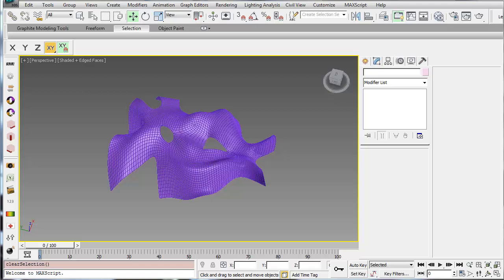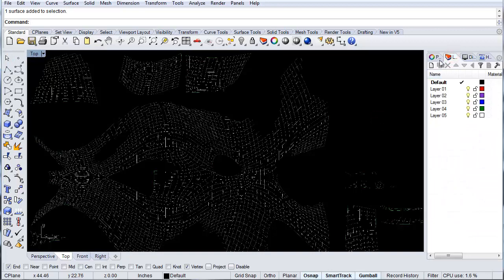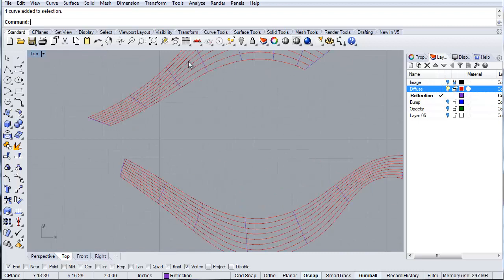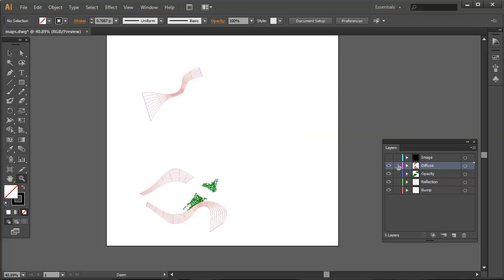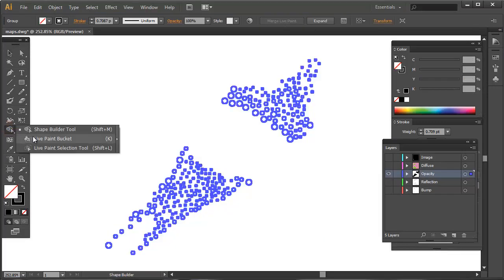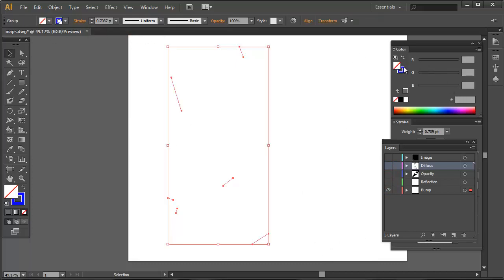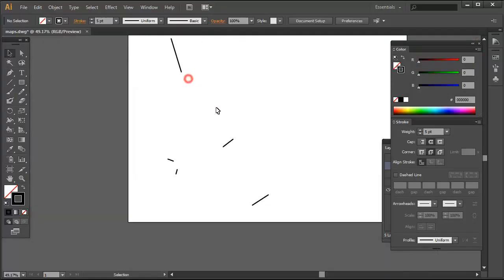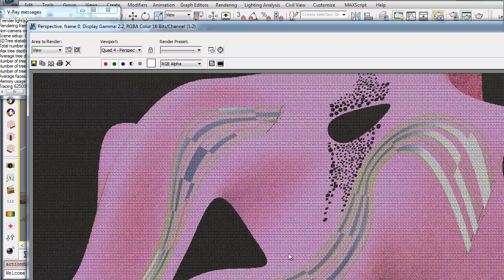Using Unwrap UVW Map to Create Layered Textures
In this tutorial, I show you how to create maps in Rhino and Illustrator to apply layered textures and properties to an object, using the Unwrap UVW Map Modifier in 3ds Max.